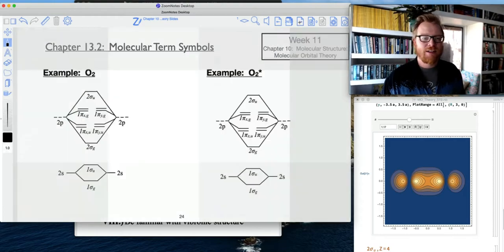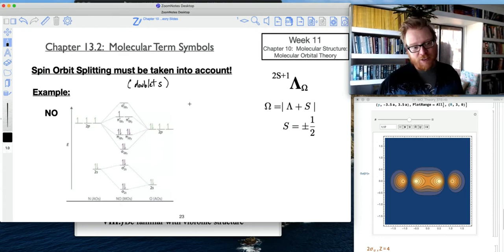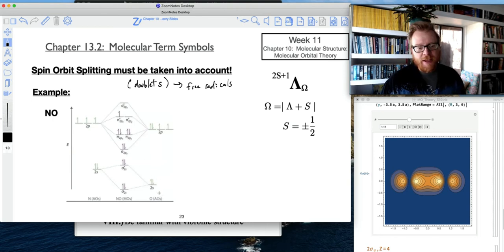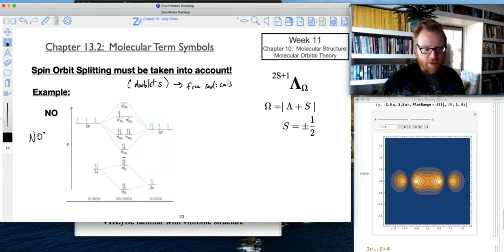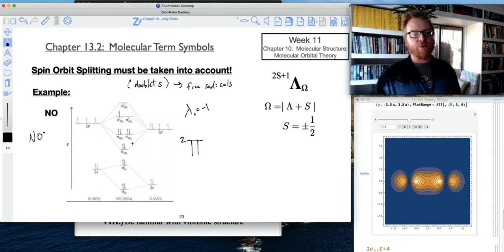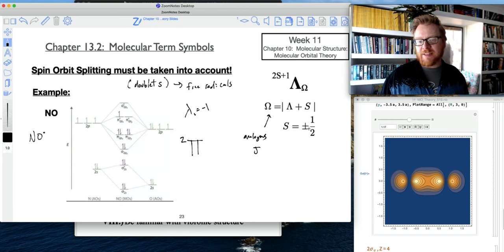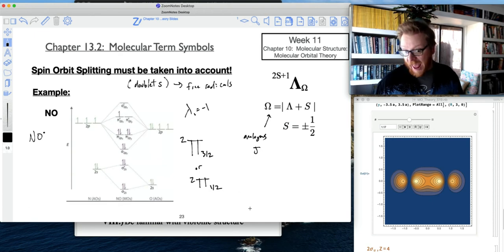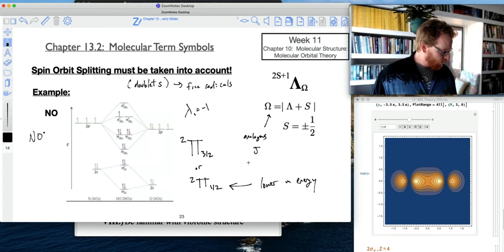CHEM 362 S22 Lecture 7.6d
Know how to put together molecular term symbols for simple diatomic molecules (hetero and homo)